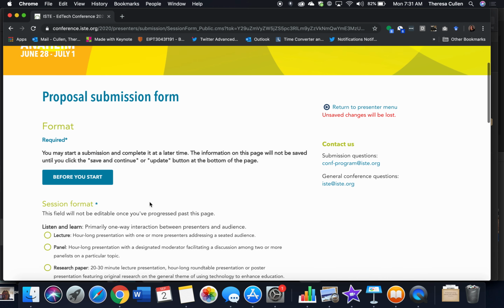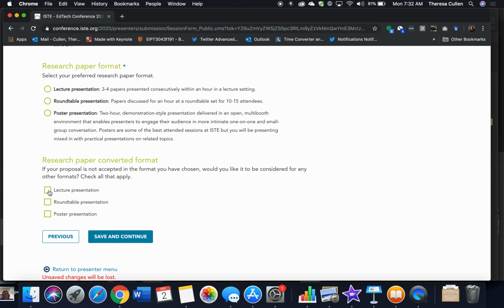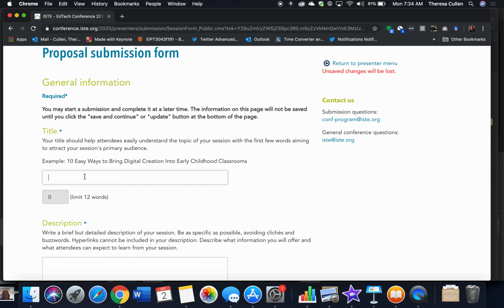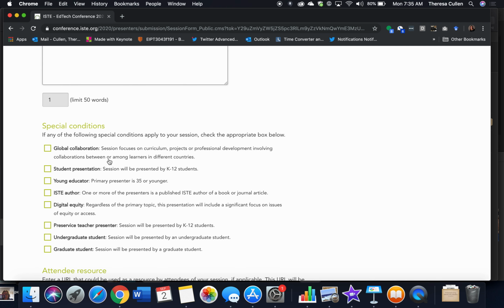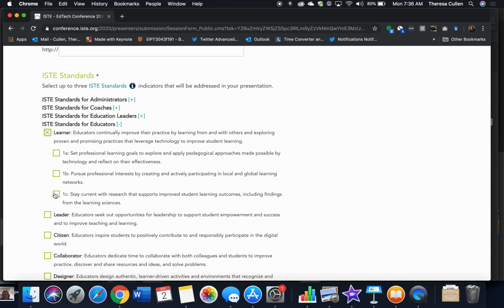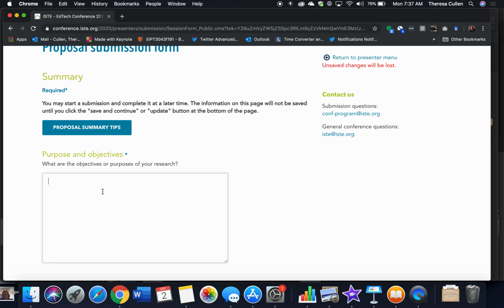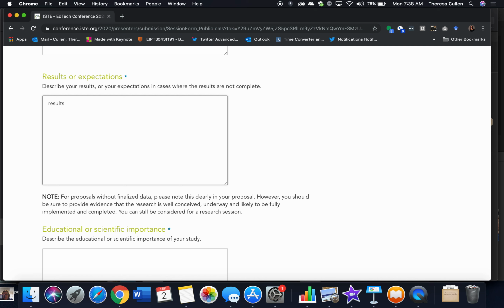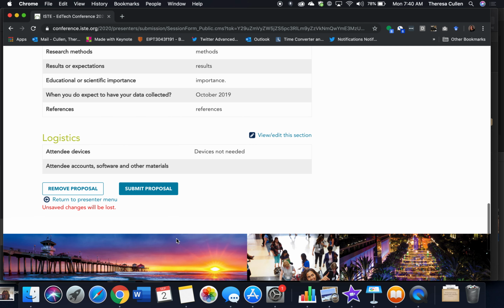Submitting ISTE Research 2020